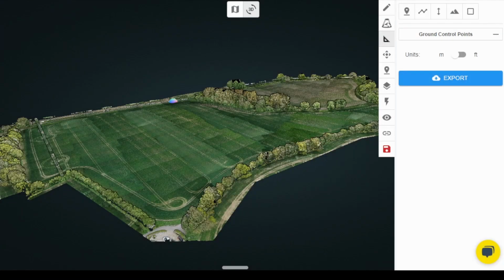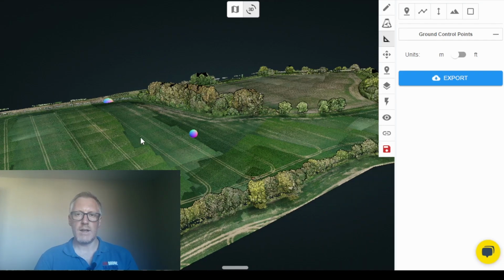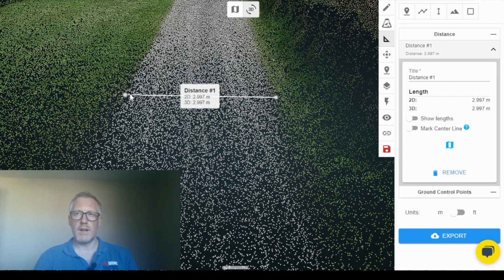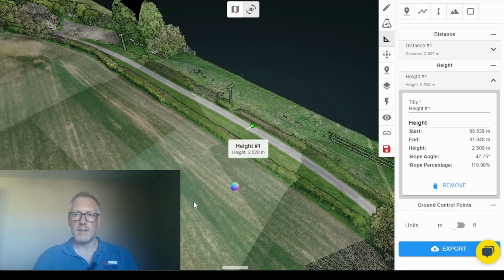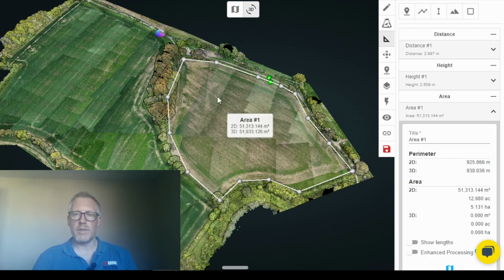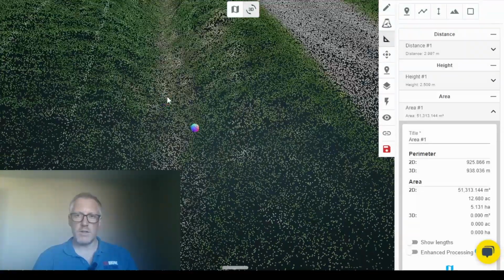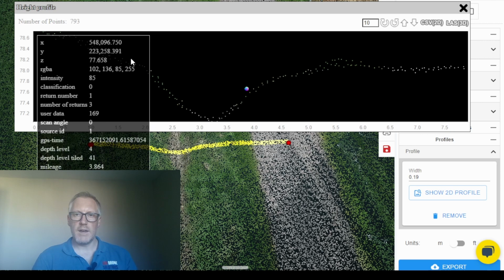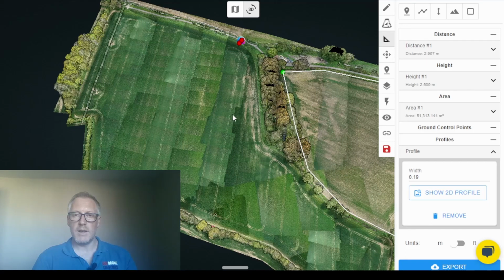Project Walkthrough Part 3 - Rock Cloud Measuring Tools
At UAV Drone Solutions we provide LiDAR mapping, survey and videography services tailored to the construction, infrastructure, land survey, mine, quarry, forestry and archaeology sectors across the UK.  In this video series we filmed a walkthrough of a LiDAR mapping survey project undertaken in Hertfordshire for a client needing topographic contours and a classified point cloud.

In this third instalment check out the amazing Rock Cloud platform and see the cutting edge tools that will give you unrivalled visibility of your project and the ability to take quick, accurate measurements via your web browser.